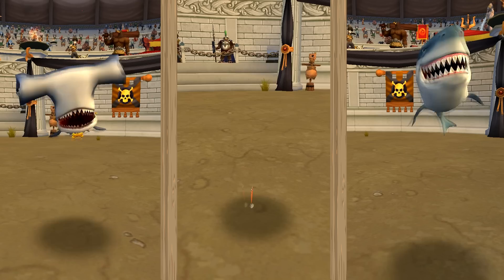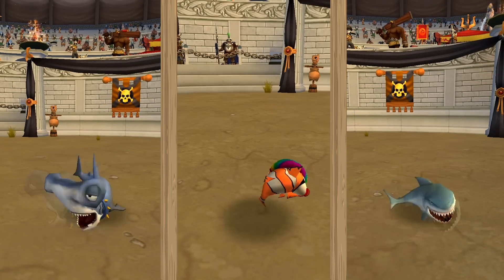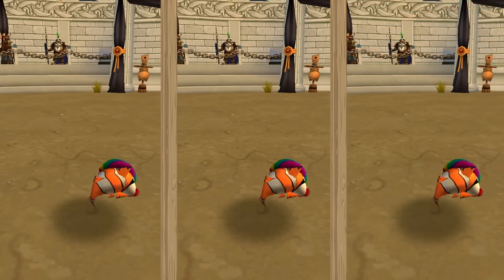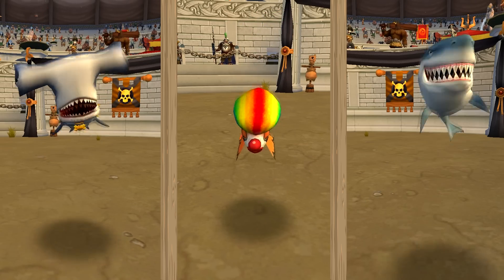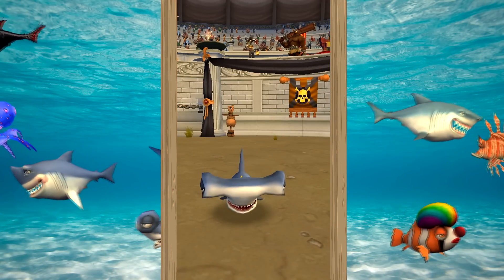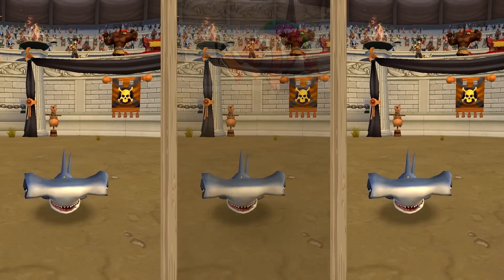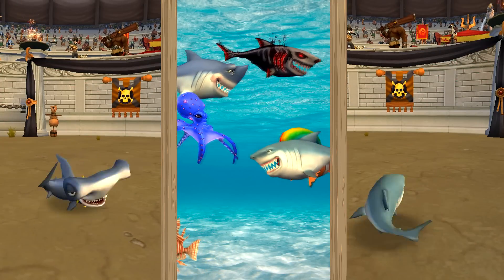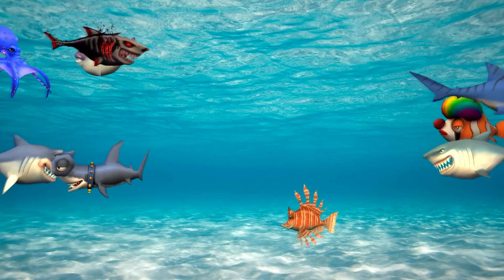What can these new creatures be? - A Pirate101 Original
Original Lyrics, vocals, and video
by Dr Zeppers

Some video sequences, and images have been captured from Pirate101 A production of Kings Isle Entertainment.